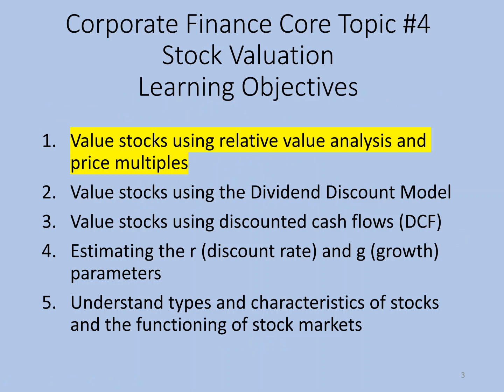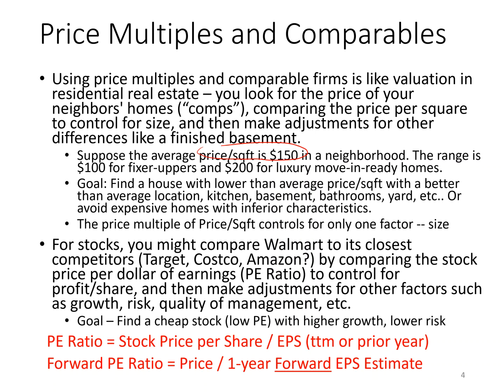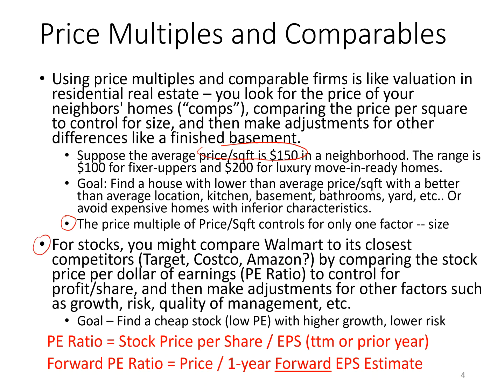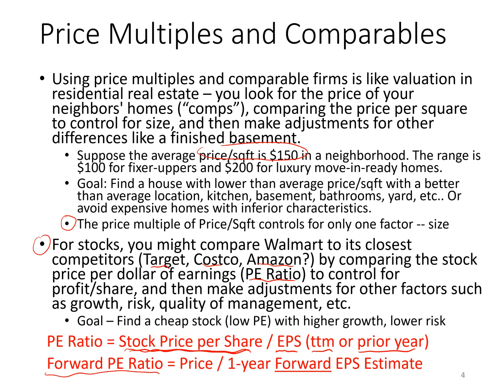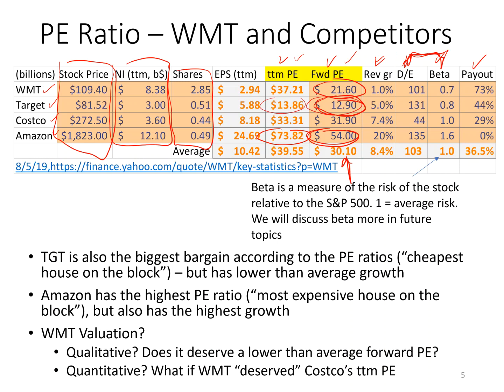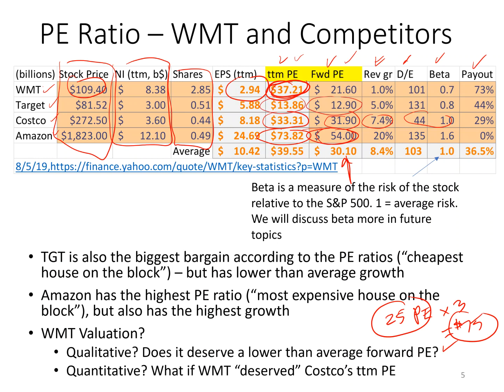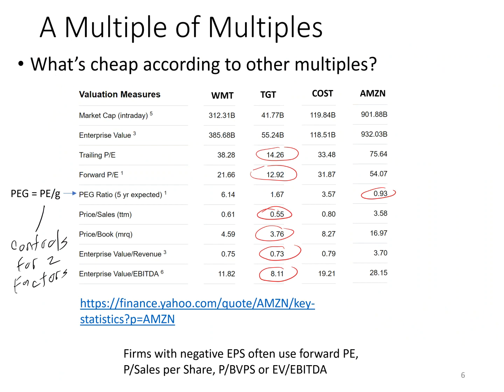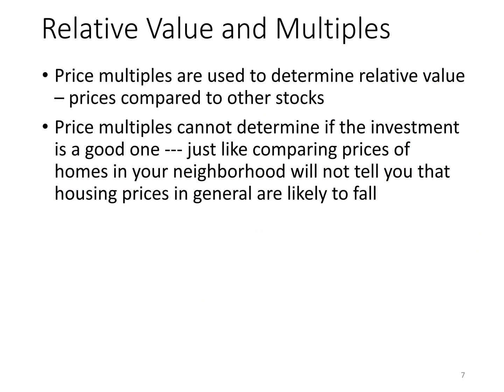Finance Core Topic #4 Section #1 Valuing Stocks using Price Multiples